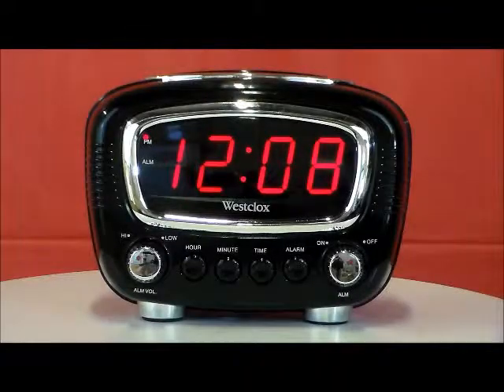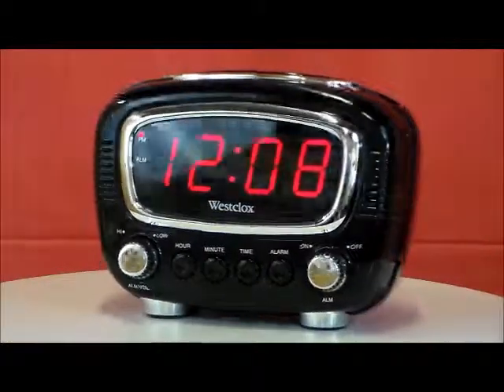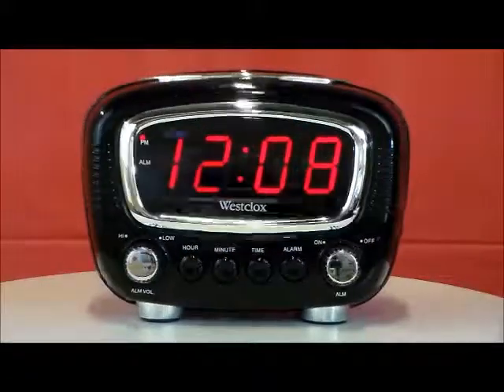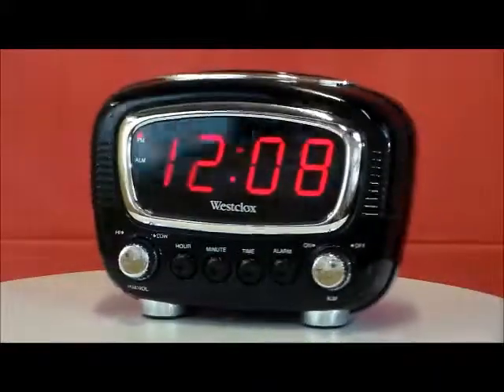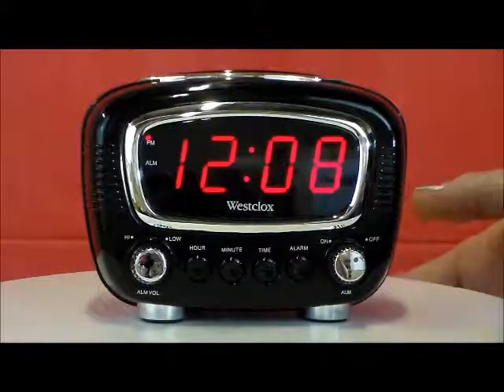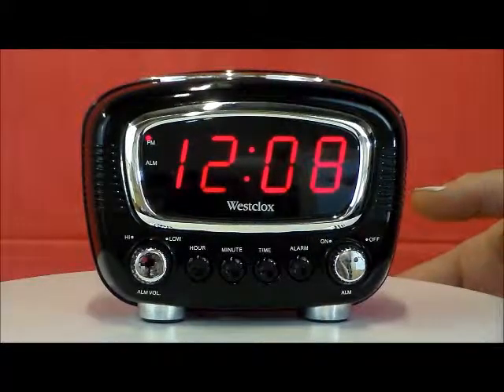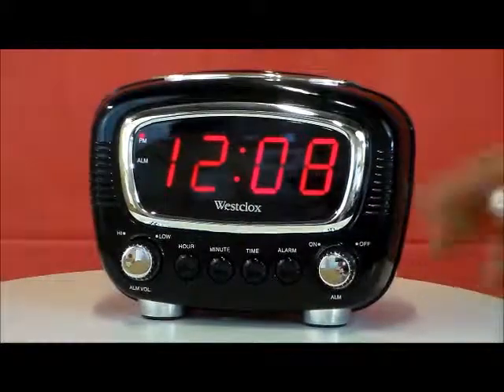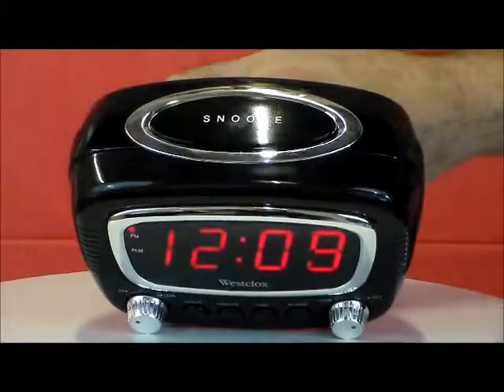Westclox 70048 Classic Super Loud LED Electric Alarm Clock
When the "RETRO" design is your personal favorite, the SUPER LOUD alarm tone may well be a keen concern in choosing an alarm clock. The "GOOD 'OLE DAYS" Westclox Model 70048K Electric Alarm Clock has a smart GLOSSY BLACK cabinet w/ accent silver trim and JUMBO .9" LED time display.